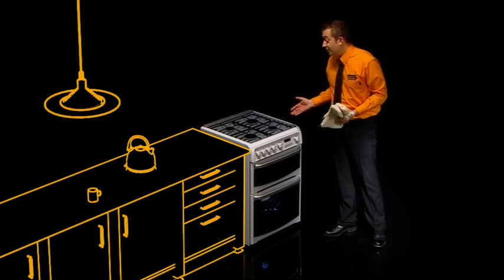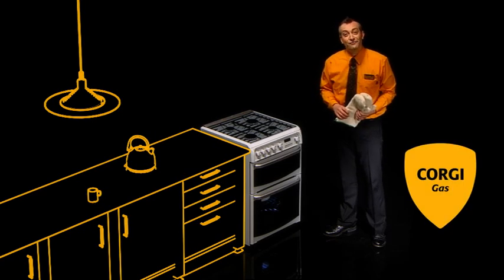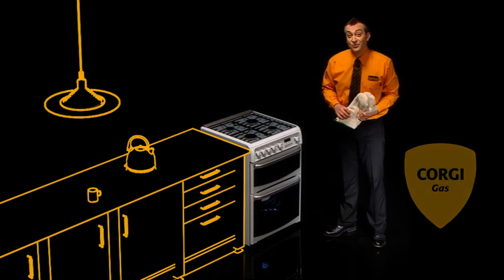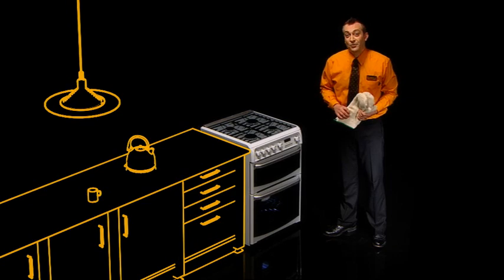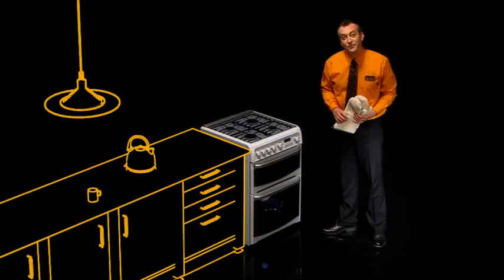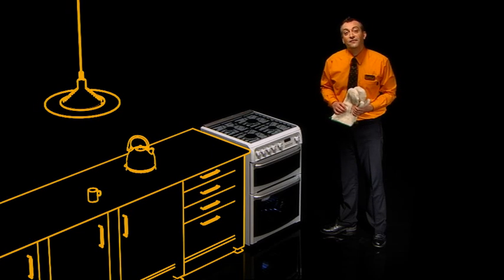Gas installation: what we do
This short video shows you the basics of what happens when we deliver your gas cooker or hob.